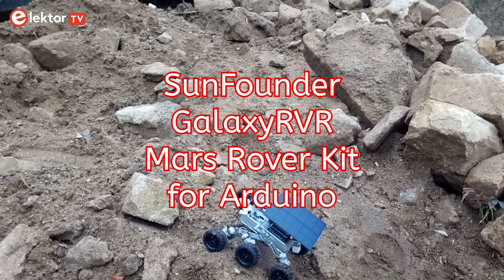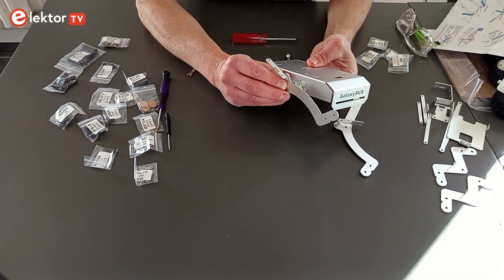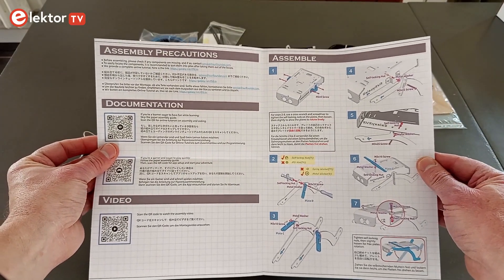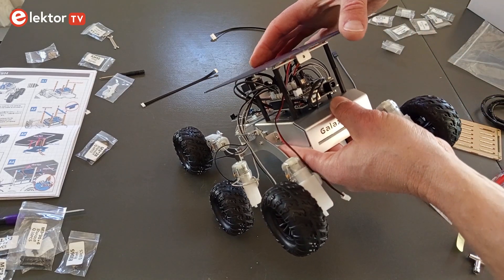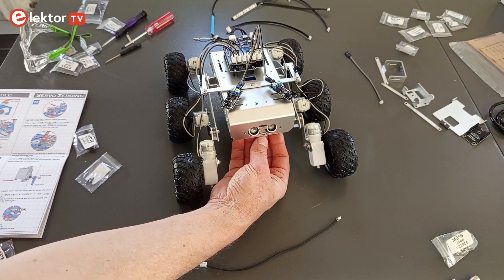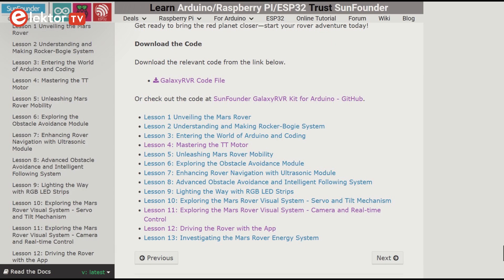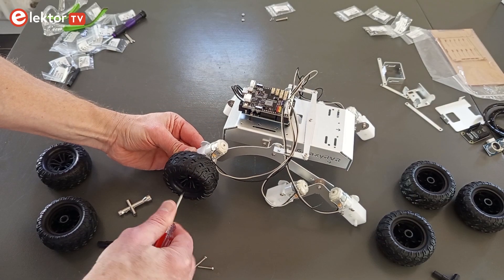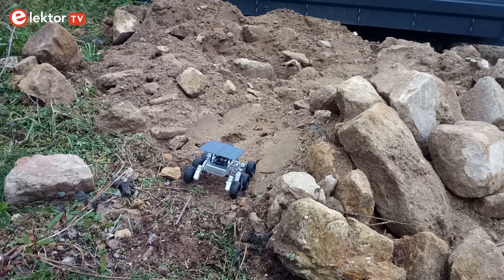SunFounder GalaxyRVR: Build Your Own Mars Rover with Arduino!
Ever wanted to build your own Mars Rover? With the SunFounder GalaxyRVR Mars Rover Kit for Arduino, you can! This easy-to-assemble robot vehicle comes with all the parts needed to create a fully functional rover controlled via smartphone or tablet.

✅ No soldering required – just grab a screwdriver!
✅ Preprogrammed – start driving right after assembly!
✅ ESP32 camera module – stream live video over Wi-Fi!
✅ Arduino-powered – control motors, RGB LEDs, and sensors!
✅ Solar-powered option – keeps your battery charged for longer playtime!

The kit includes an Arduino Uno for handling movement and sensors, plus an ESP32-based camera module for real-time video streaming and remote control. The intuitive app makes it easy to drive and view the rover’s surroundings.